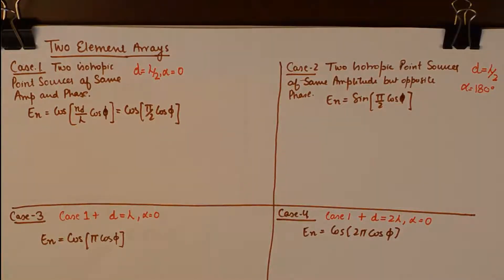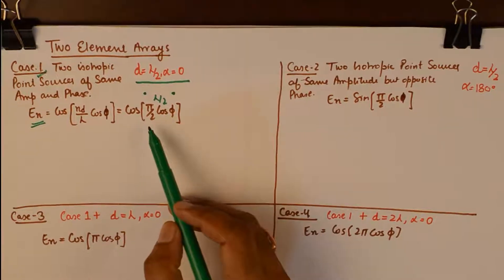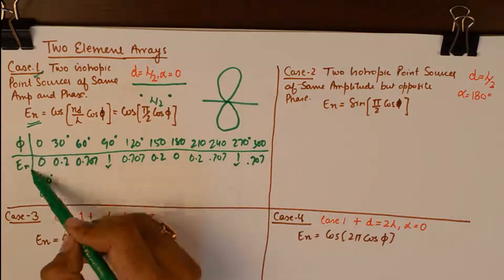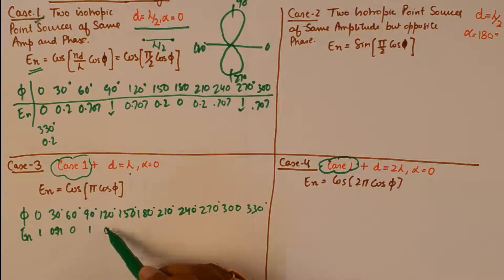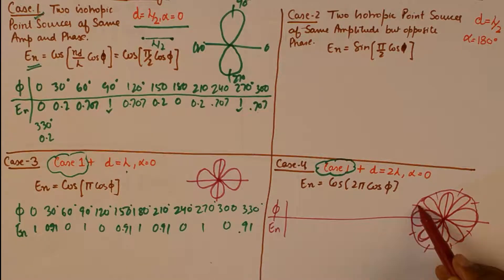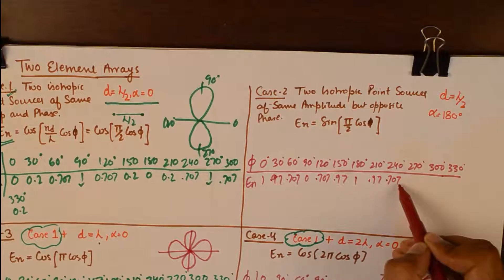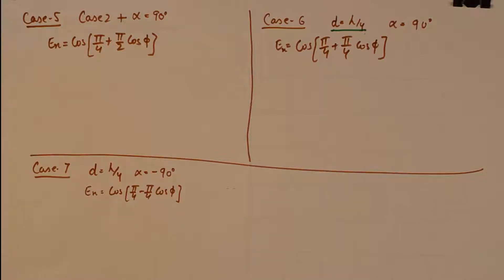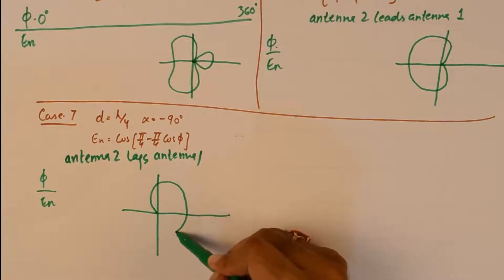ARRAY OF TWO POINT SOURCES SPECIAL CASES WITH RADIATION PATTERNS AND ARRAY FACTORS